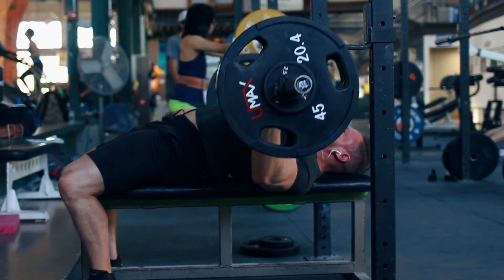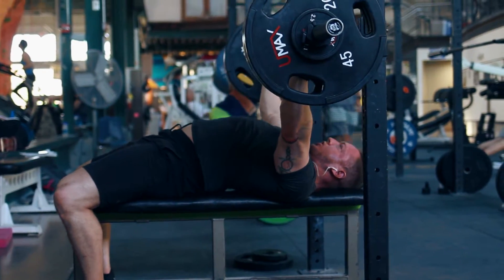Getting Stronger While Simultaneously Perfecting Technique | Sub-max Training/Mental Approach